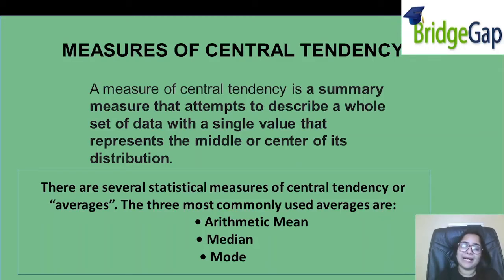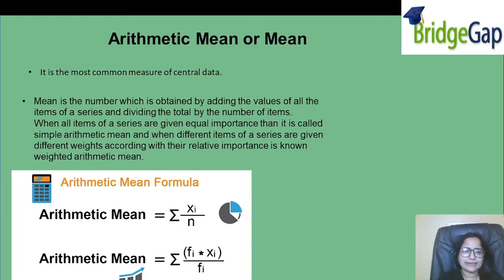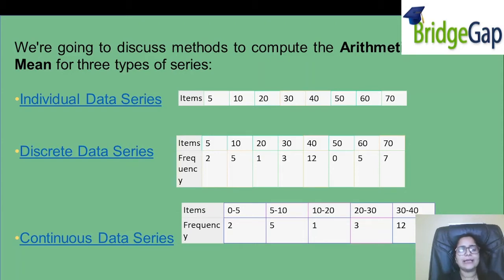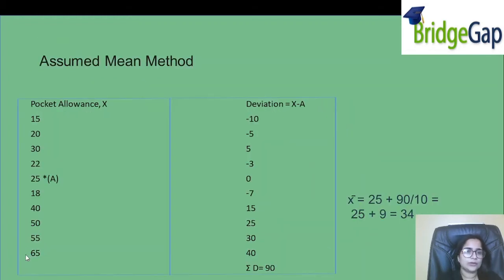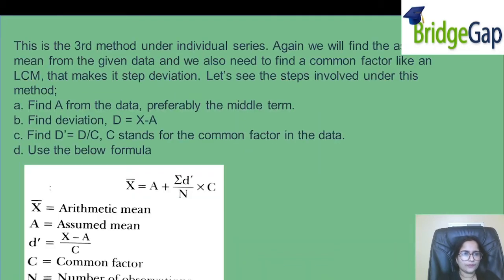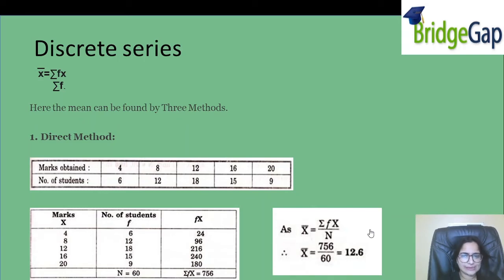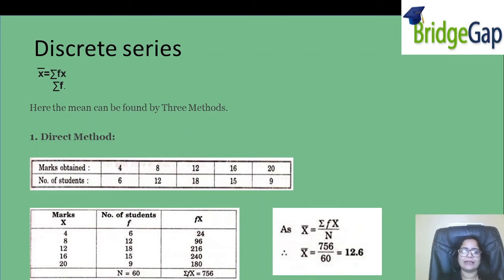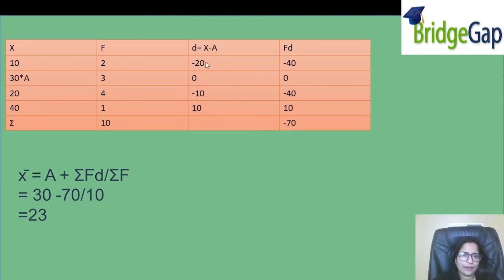Measures of central tendency through examples